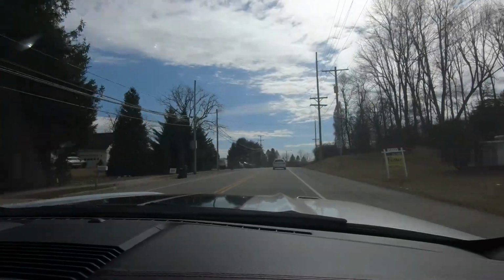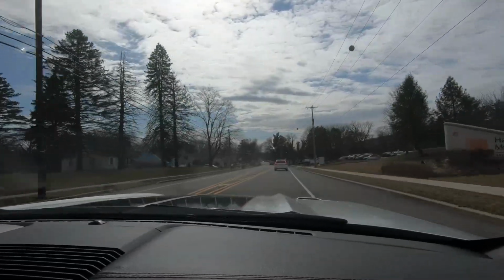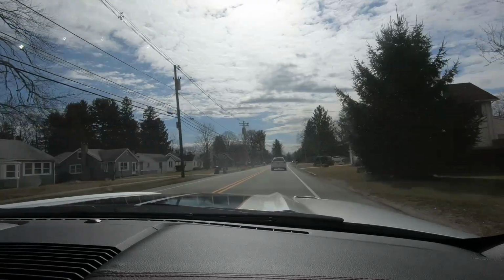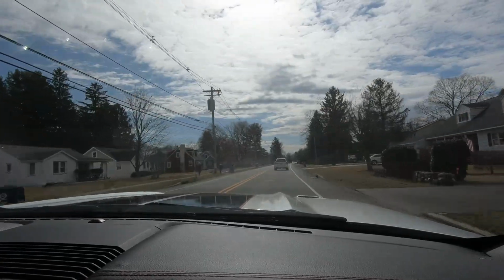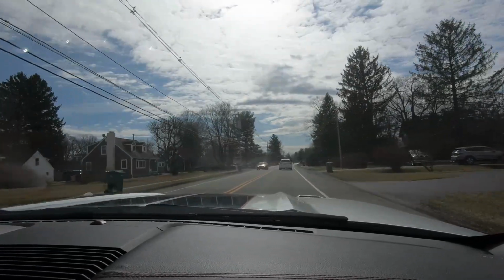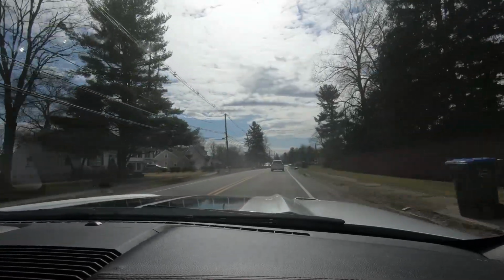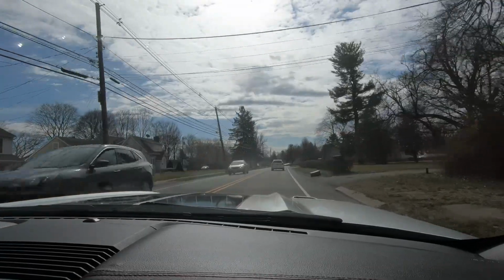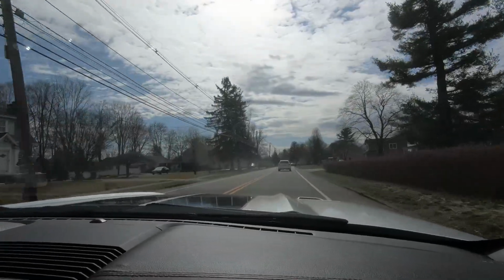705 Wheel Horsepower Mustang GT First Drive!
The day is finally here, today we drive our fully built Mustang GT for the first time!!